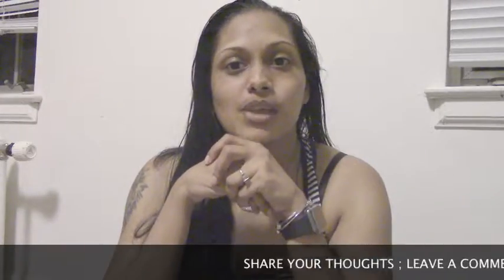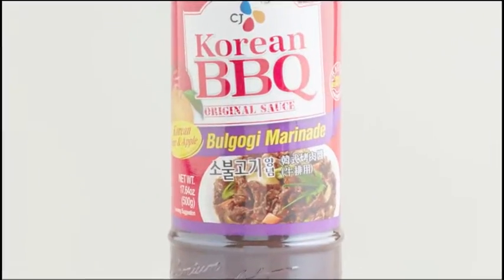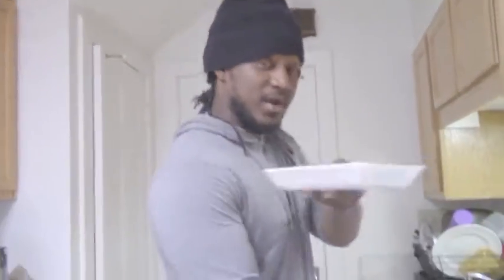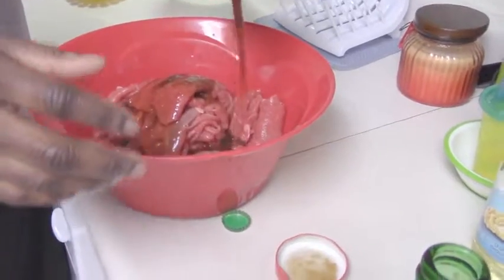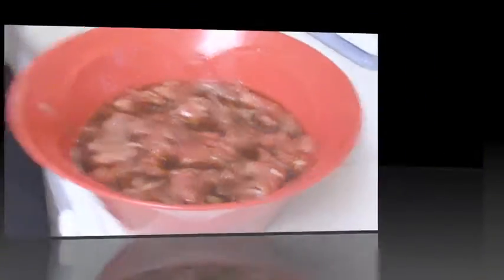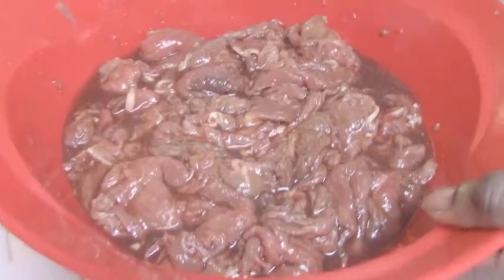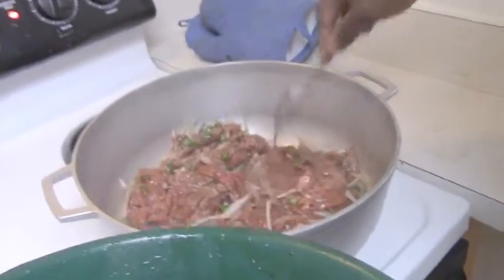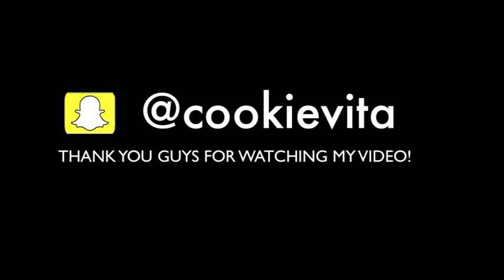HOMEMADE BEEF BULGOGI (Badman Bulgogi)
We love bulgogi so much, that we didn't feel like going to the restaurant, so decided to make it at home.  So we got the bulgogi meat & the Korean bbq marinate.. we tried it & it came out great.  & to enjoy our Saturday we hang with the kids & listened to music.